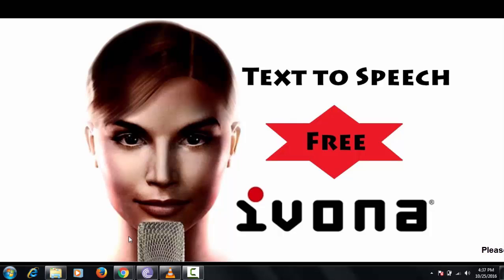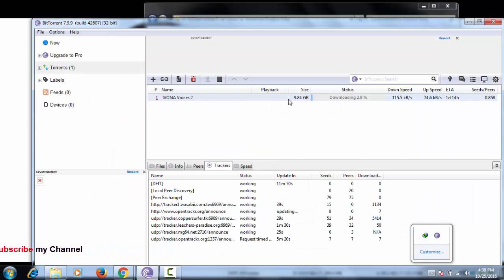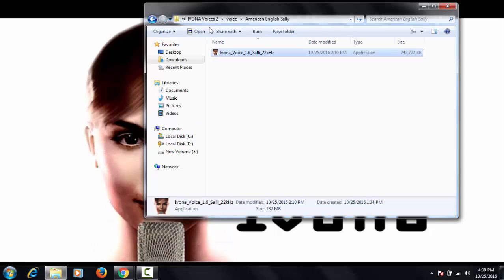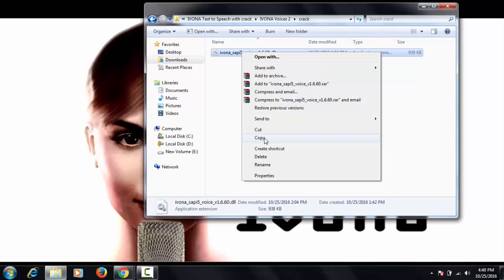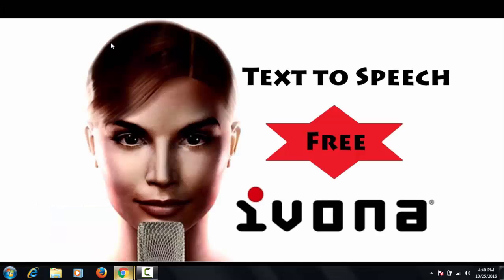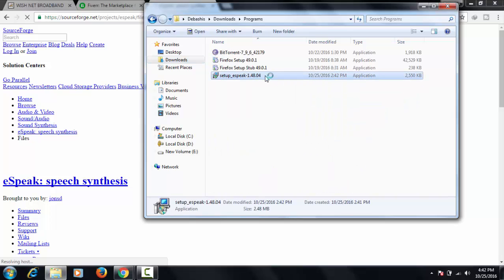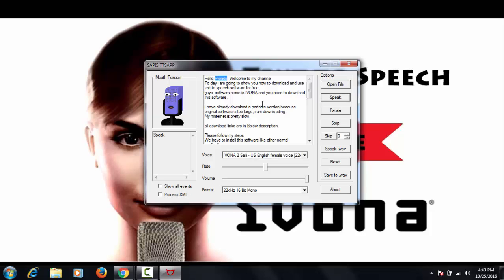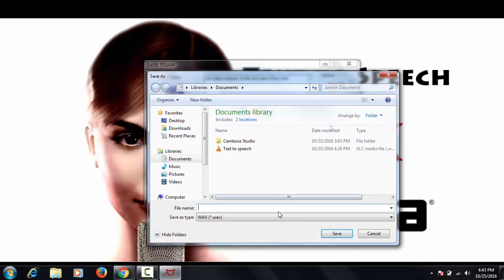best text to speech software for YouTubers Special |Step by Step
This tutorial Video will help you a lot specially for You tubers.
I Was Finding a text to speech software for a long time and finally i got IVONA.  this is the best TTS Software(Text to speech) i ever use.
in complete version there have multiple language like french, Spanish and more with different voices
Thanks Ivona once again,
IVONA is BEST text to speech software ever and its totally free.